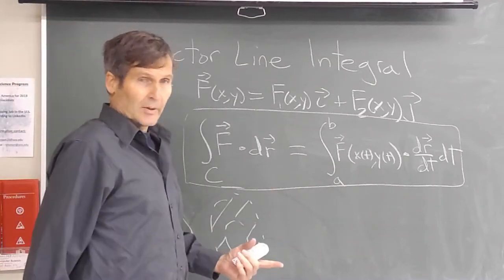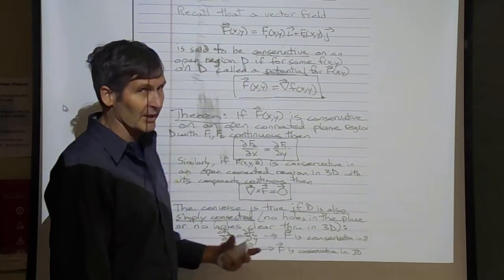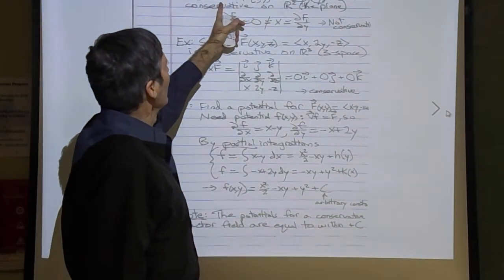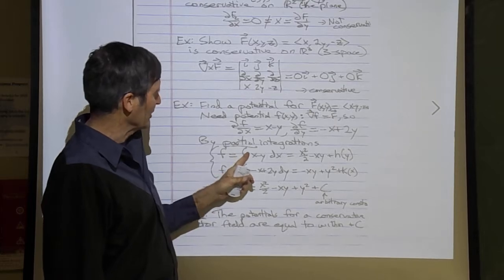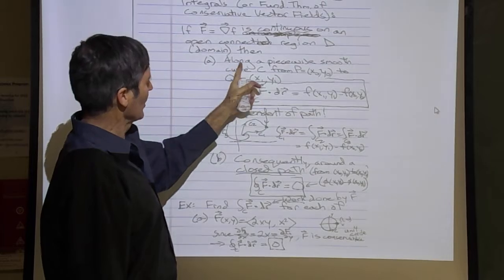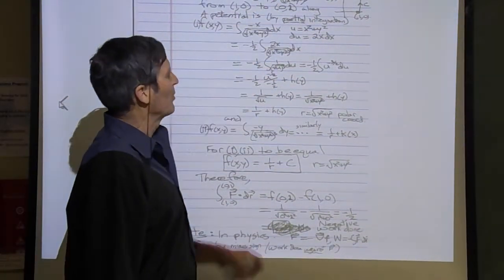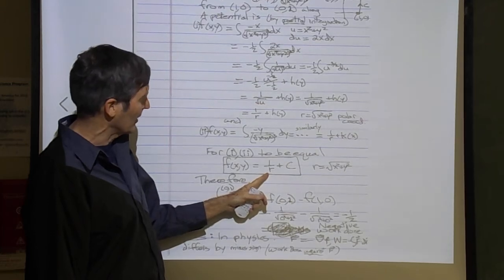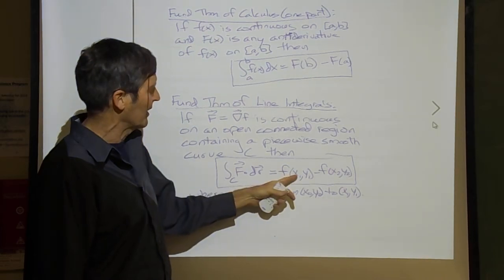Fundamental Theorem of Line Integrals